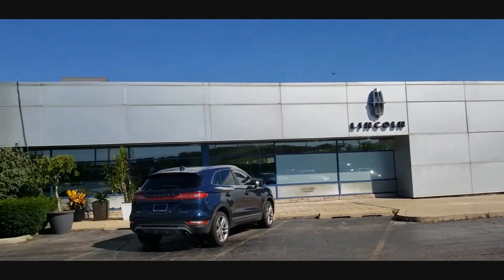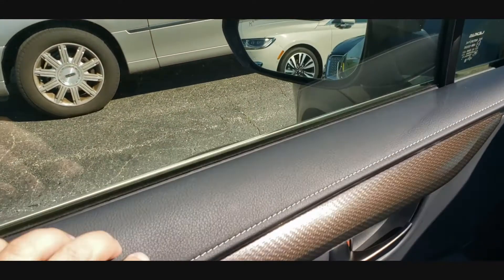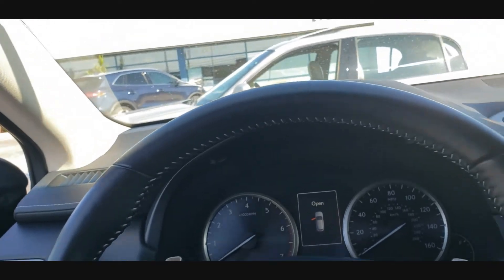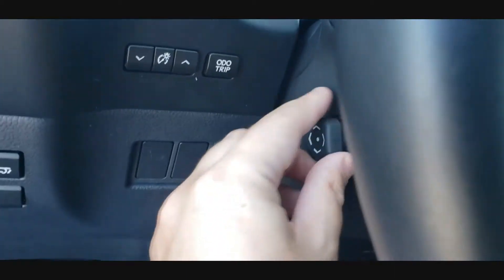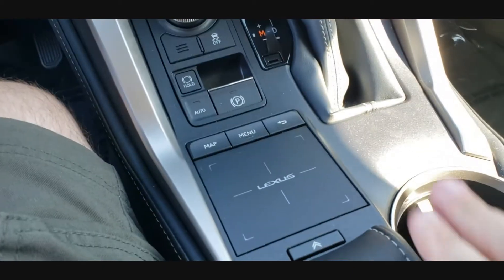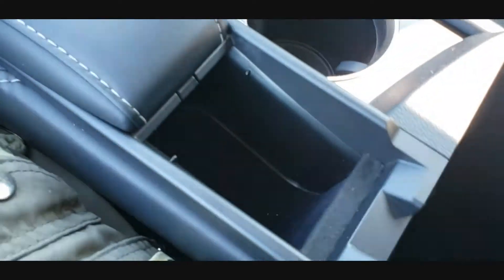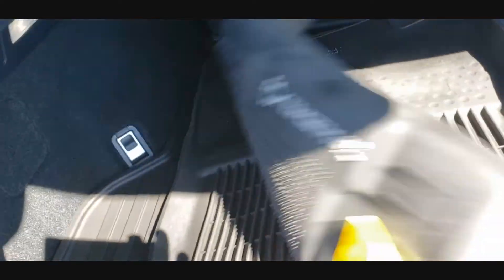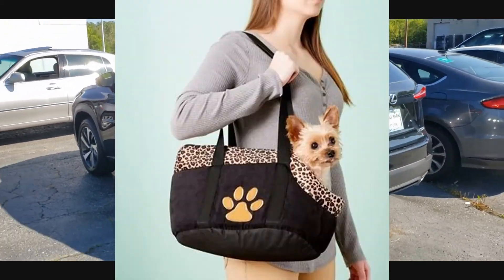Lincoln Town Car Guy Found Automotive Equivalent of a Fashion Accessory - Lexus NX300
We live in at a time when "cute" CUVs are all the craze and these things are everywhere. Men sure drive them, but I see ton of women in these things daily. Finding one unlocked allowed me a peak into the world of automotive cuteness.